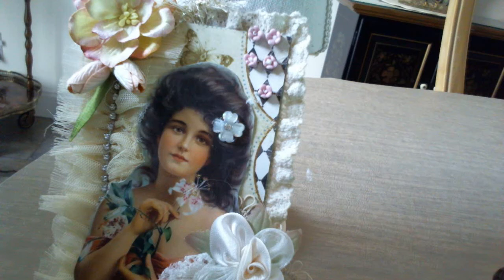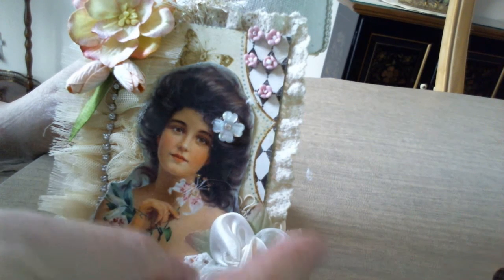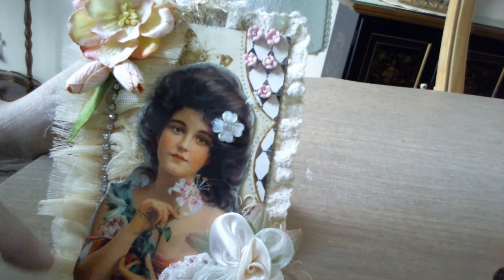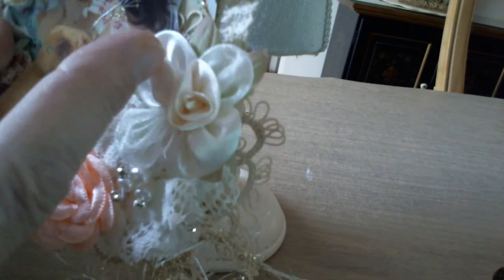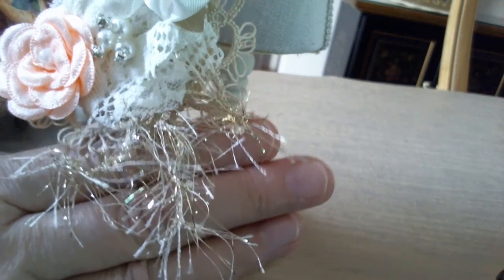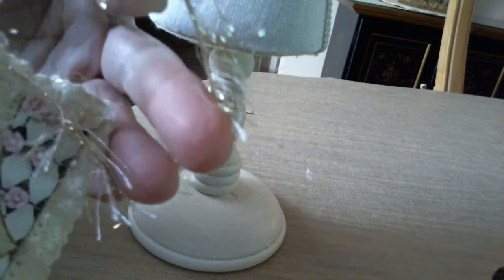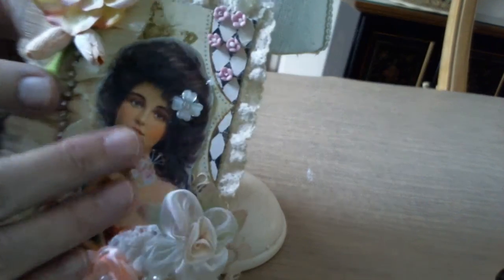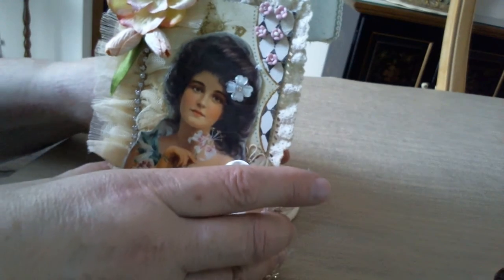Vintage Tag for Jean Wragg's 500 Subbie Appreciation Challenge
Here is my entry into Jean Wragg's 500 Subiie Appreciation Challenge.  Entry deadline is March 31, 2016.

Below is the link to Jean's 500 Subbie Challenge.